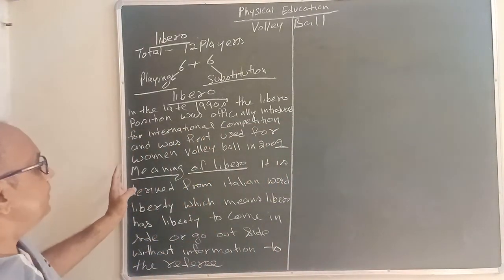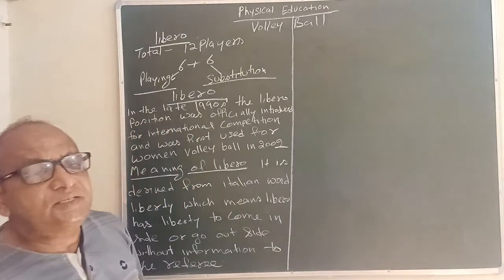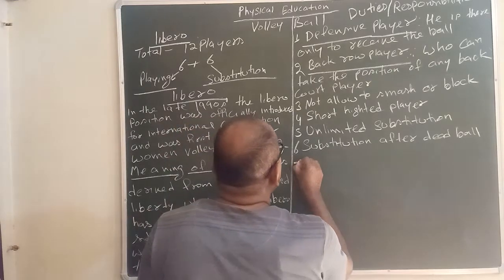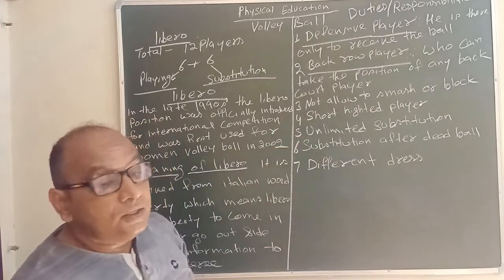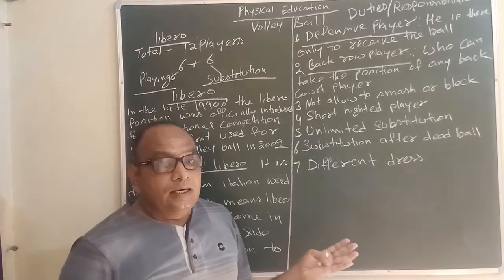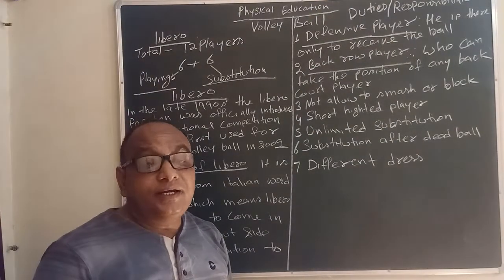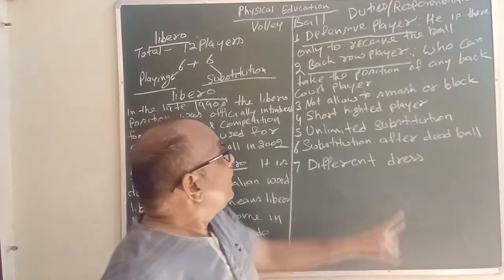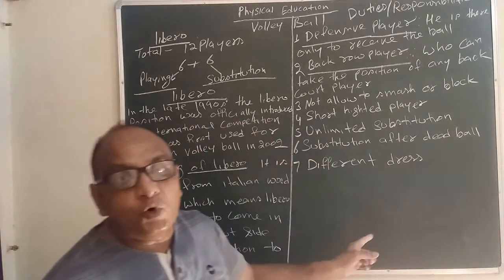10+1 physical education lect-4 Volleyball(libero)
libero meaning and his duties